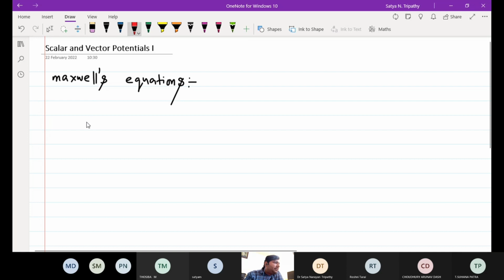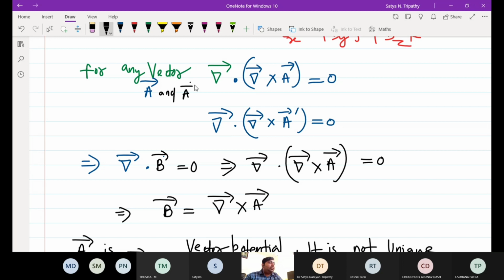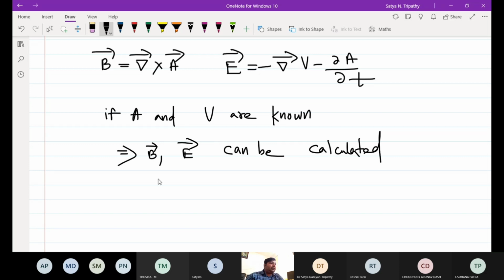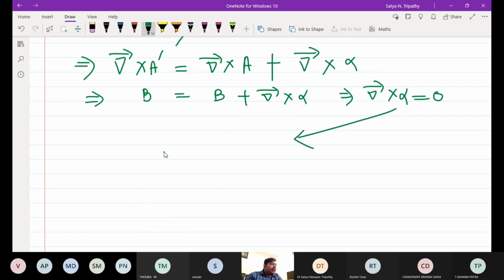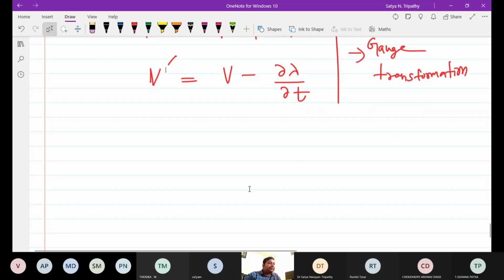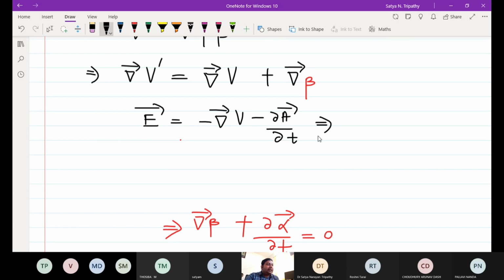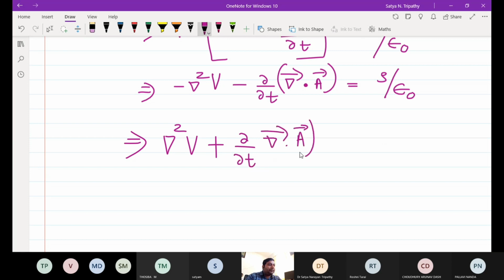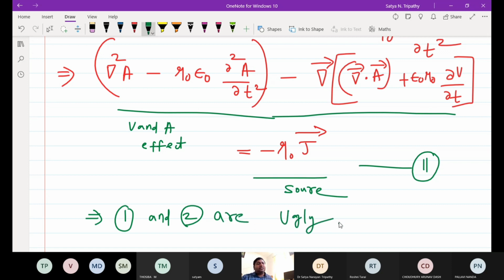Electromagnetic Theory: Scalar and Vector Potential by Dr. Satya N. Tripathy, Sri Sri University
Lecture Video on Electromagnetic Theory- Scalar and Vector Potential by Dr. Satya Narayan Tripathy, Department of Physics, Sri Sri University.